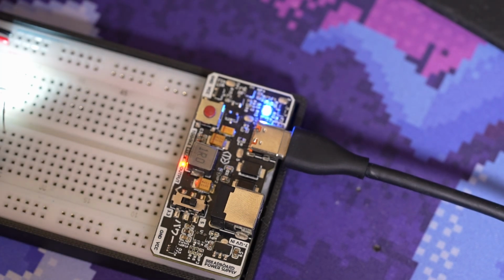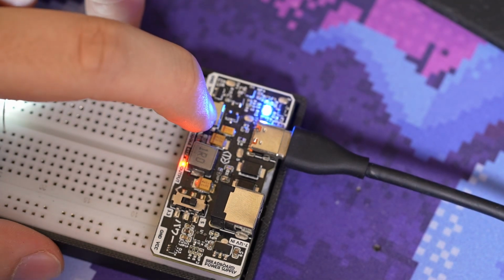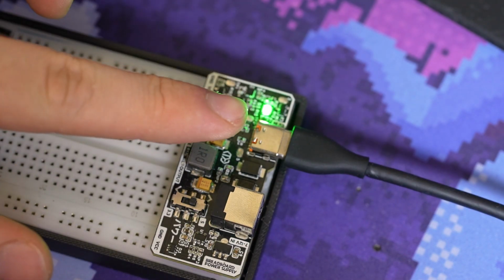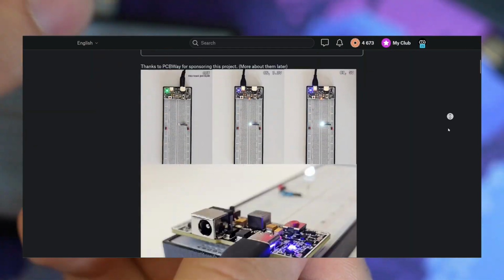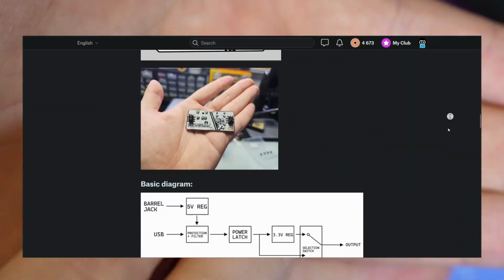I Over-Engineered a Breadboard Power Supply